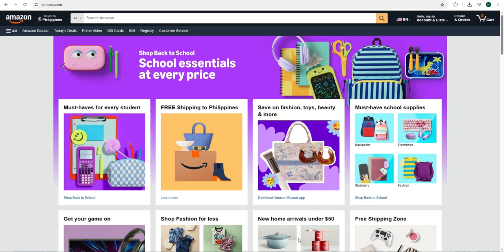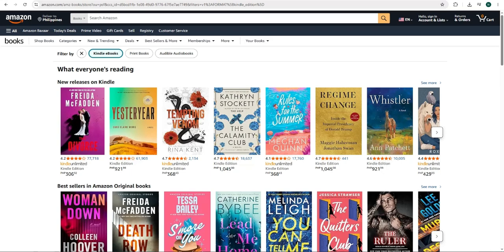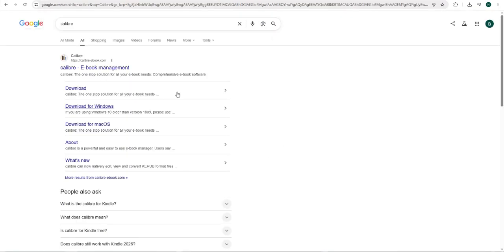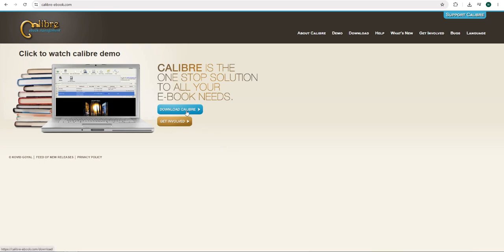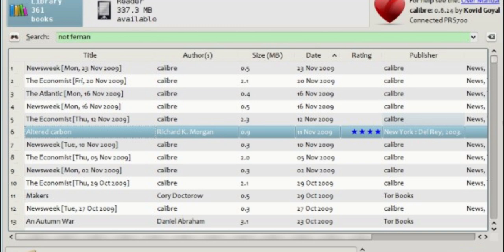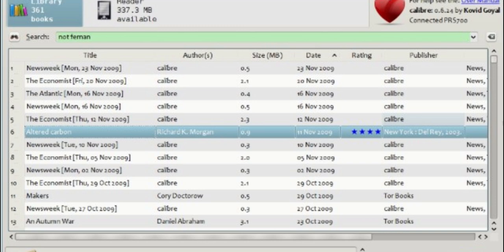How To Convert An Amazon Kindle Book To PDF (Quick & Easy)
How To Convert An Amazon Kindle Book To PDF in a few simple steps. This tutorial covers Kindle to PDF conversion using Calibre, explains how to manage DRM issues, and shows free methods to convert Amazon Kindle files into standard PDF format for reading on any device. Perfect for ebook conversion beginners, you'll learn to transfer files from Kindle app, use conversion settings, and preserve formatting. Follow along to convert Kindle books safely and efficiently.